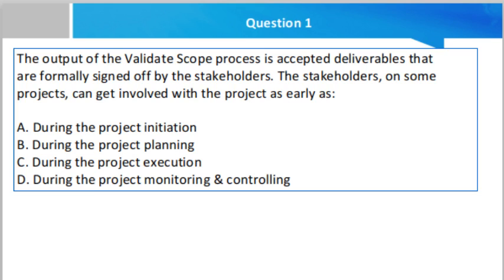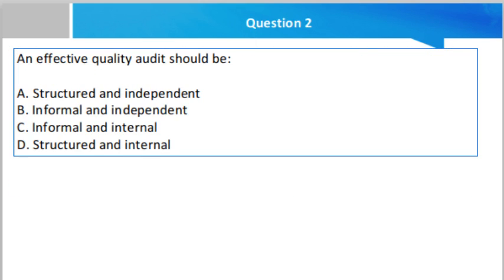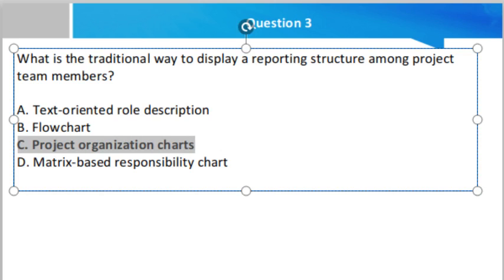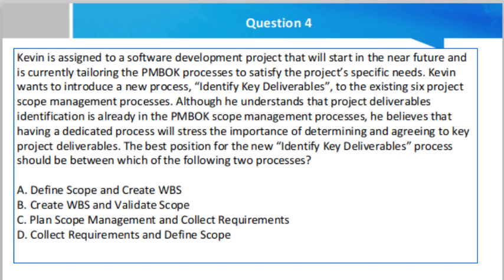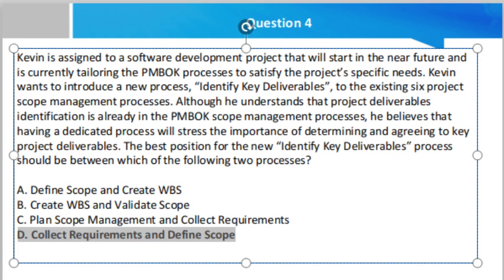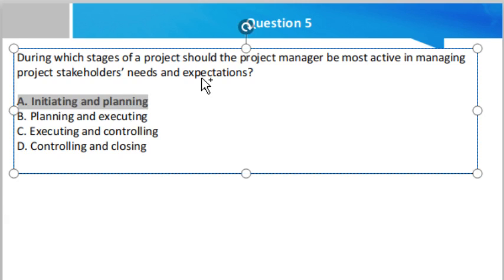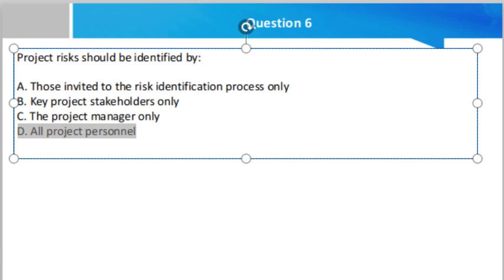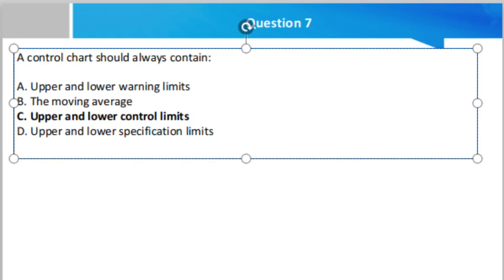PMP Exam Questions -- Sample6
PMP Exam questions, answer and explanation